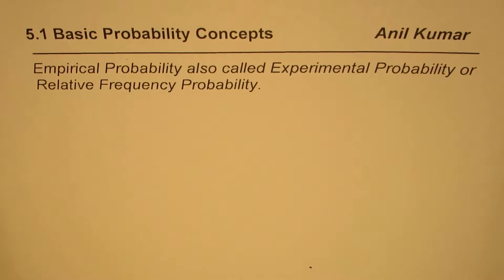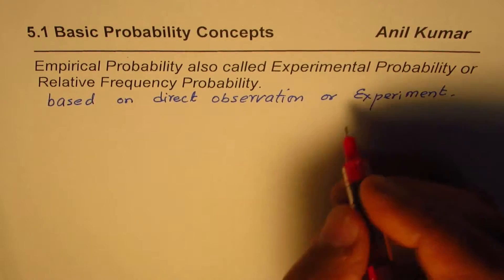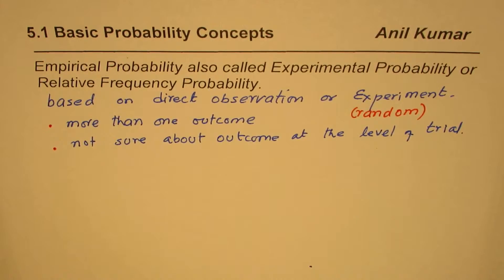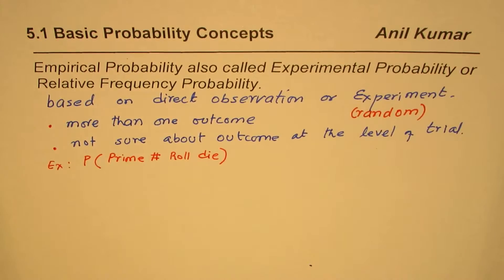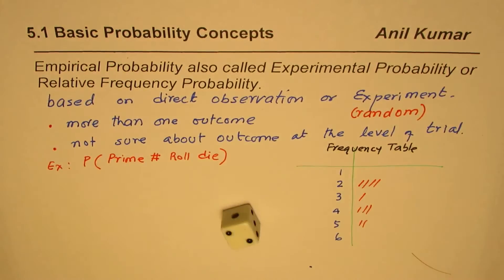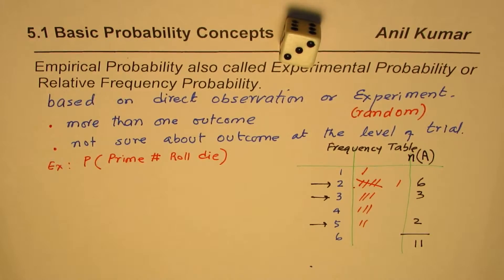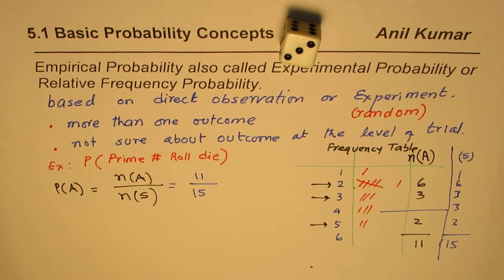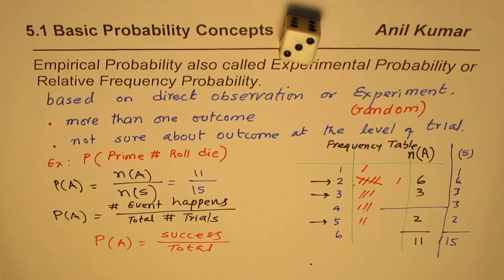Understand Emperical Experimental Probability Concepts